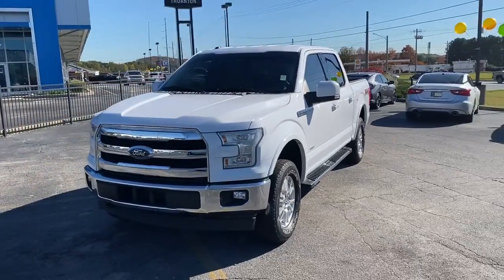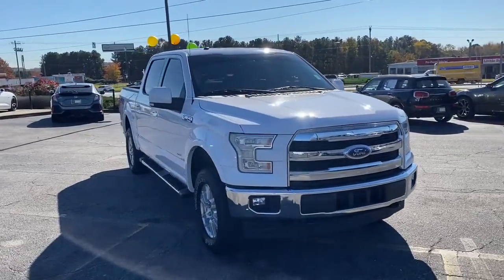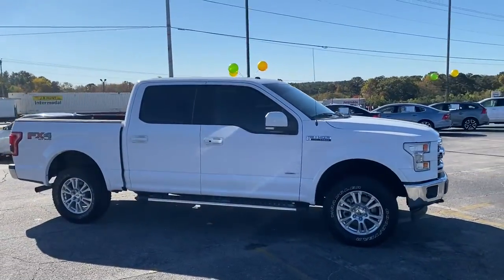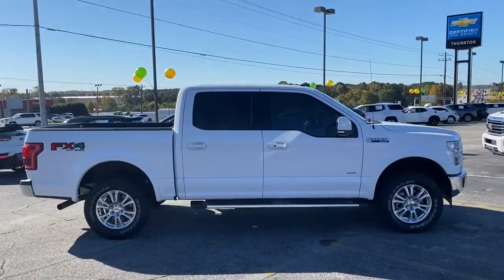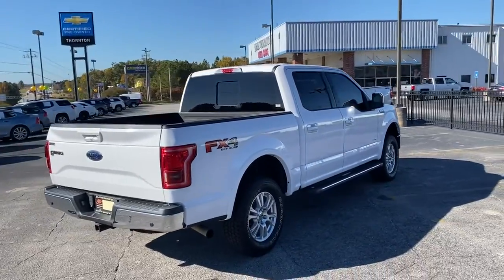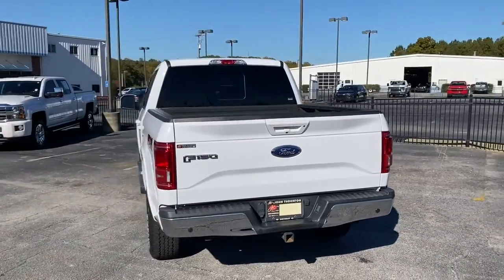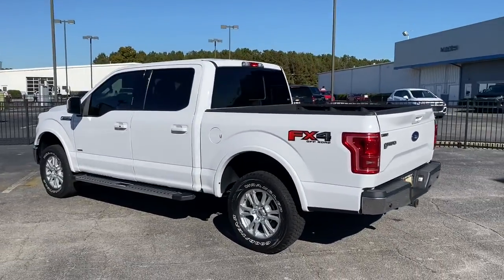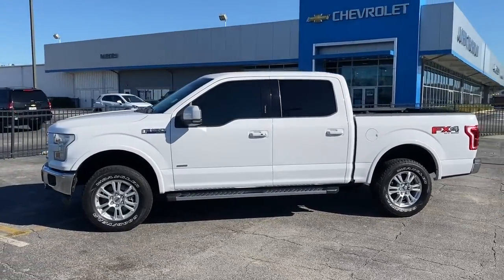2017 Ford F-150 Lithia Springs, Douglasville, Powder Springs, Smyrna, Atlanta, GA T12959A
Oxford White Used 2017 Ford F-150 available in Lithia Springs, Georgia at John Thornton Chevrolet. Servicing the Douglasville, Powder Springs, Smyrna, Atlanta, GA area.